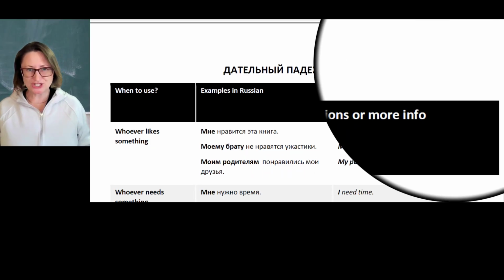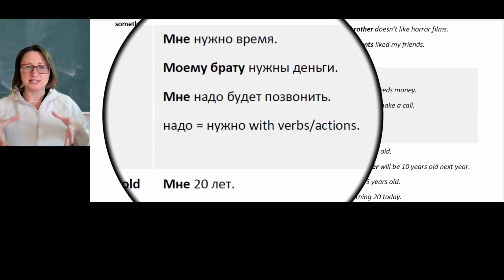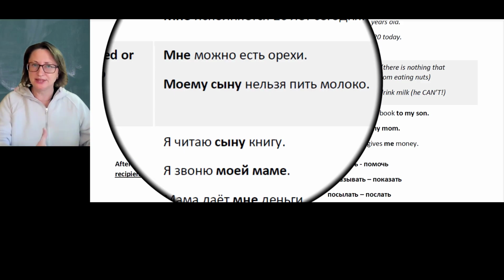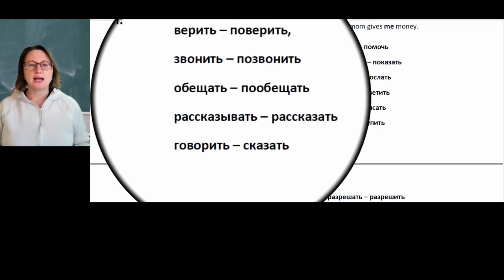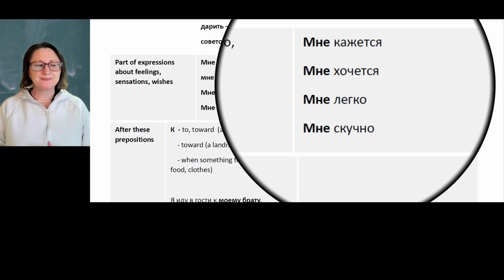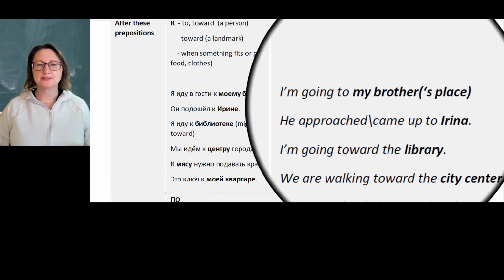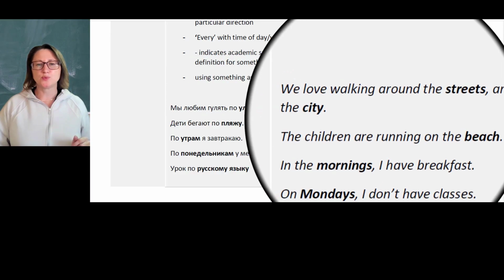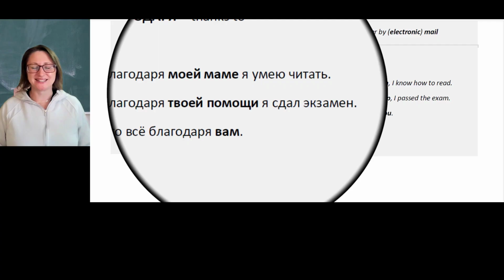V31 || More Contexts -- Dative || Russian Cases Unlocked Marathon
In this video, we explore additional situations where the Dative case (Дательный падеж) is used in Russian. These go beyond the three basic uses we covered earlier and will help you build a more complete picture of how Russian cases really work.

At this stage, things may feel a bit more complex — and that’s totally normal! My goal with this series is to help you UNDERSTAND the concept of cases and why they matter in Russian.

📌 Don’t worry if it feels like too much all at once — you can re-watch this video later as your Russian improves. These videos are here for you to come back to again and again.

🧭 Once we go through all six cases, there will be a final video in the series with ideas for fun and creative ways to practice cases on your own — so stay tuned for that!

📥 All worksheets for this lesson and other lessons can be found